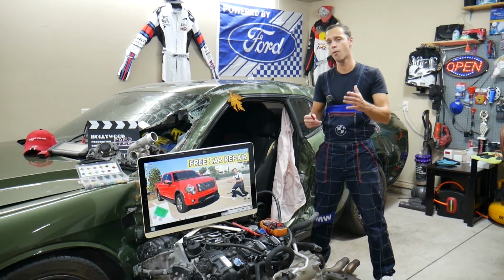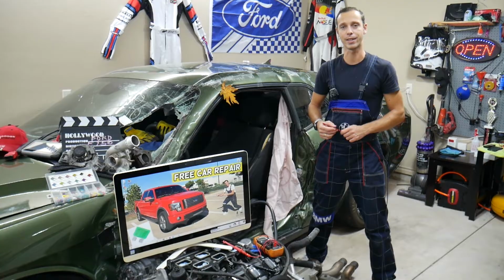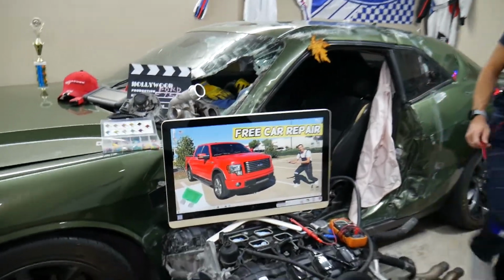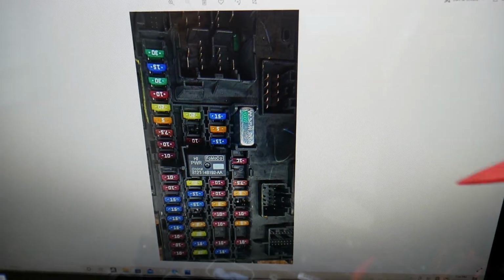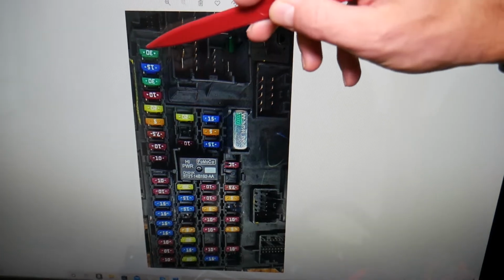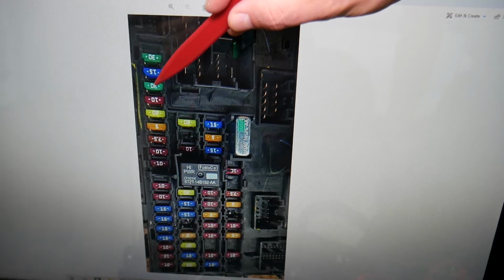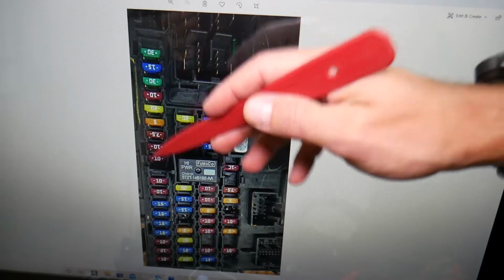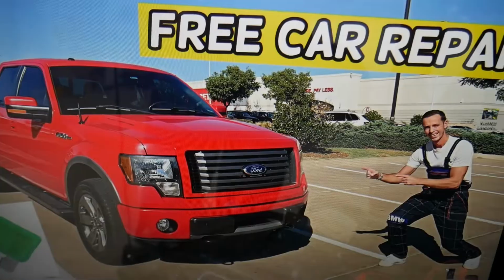FORD F150 FRONT RIGHT PASSENGER POWER WINDOW FUSE LOCATION REPLACEMENT F 150 2009 - 2014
FORD F150 FRONT RIGHT PASSENGER POWER WINDOW FUSE LOCATION REPLACEMENT F 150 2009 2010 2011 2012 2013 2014

2009 Ford F150 F-150 passenger window fuse, front right window fuse location replacement
2010 Ford F150 F-150 passenger window fuse, front right window fuse location replacement
2011 Ford F150 F-150 passenger window fuse, front right window fuse location replacement
2012 Ford F150 F-150 passenger window fuse, front right window fuse location replacement
2013 Ford F150 F-150 passenger window fuse, front right window fuse location replacement
2014 Ford F150 F-150 passenger window fuse, front right window fuse location replacement

► M Case Fuse
► Micro 2 Fuse
► Maxi Fuse